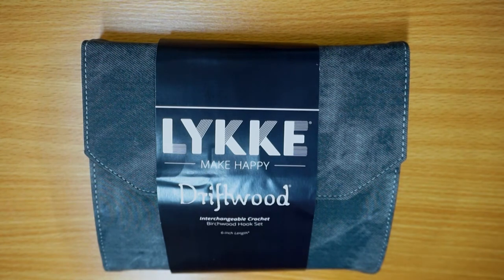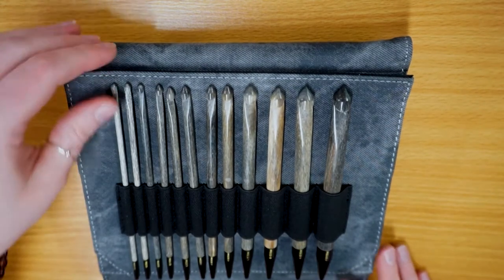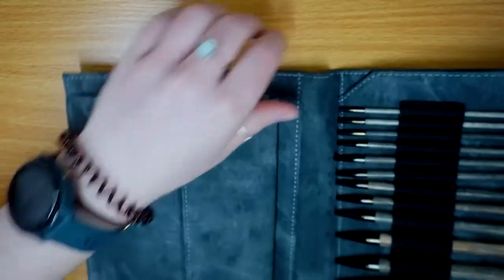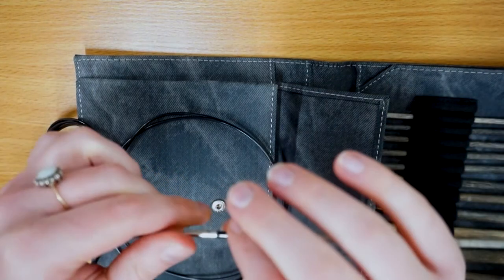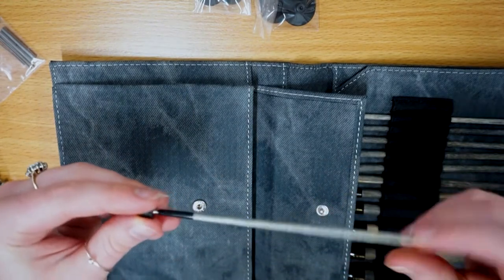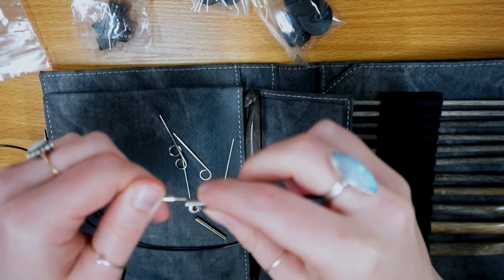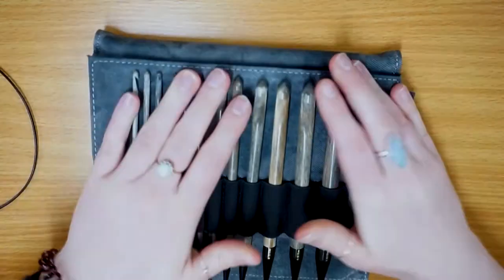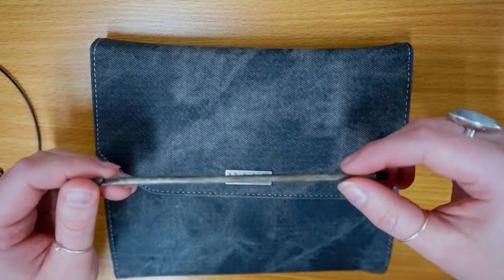Product Highlight - Lykke Driftwood 6” Interchangeable Tunisian/Afghan Crochet Hook Set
Hello Crafty Llamas!

In this video, I will be showing you the Lykke Driftwood 6” Interchangeable Tunisian/Afghan Crochet Hook Set, which is available to buy on our Website here: